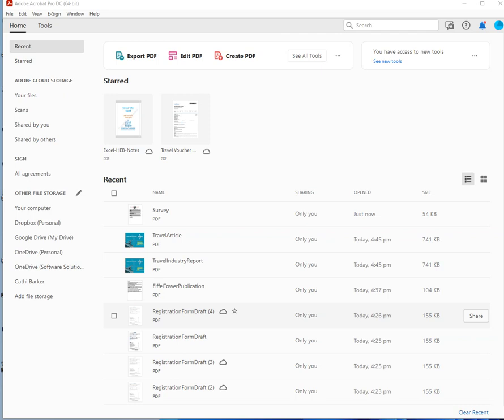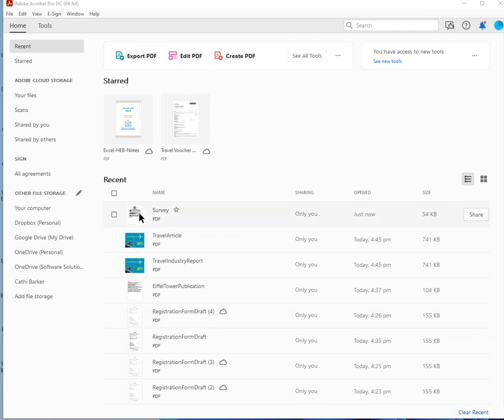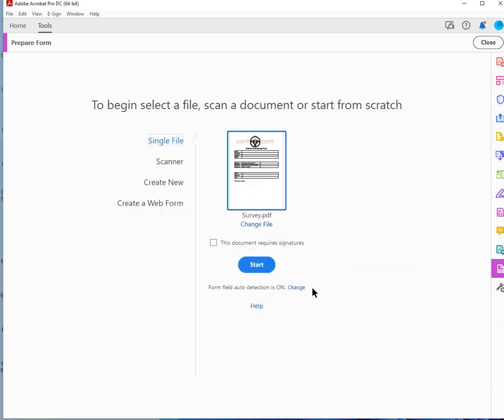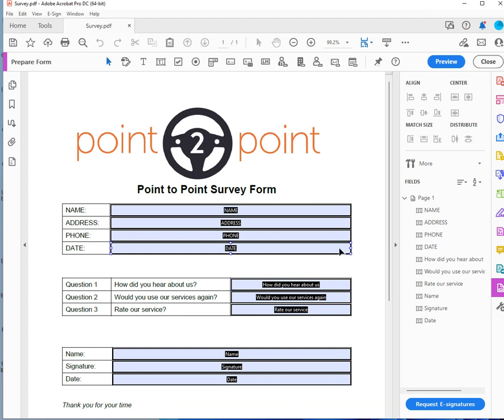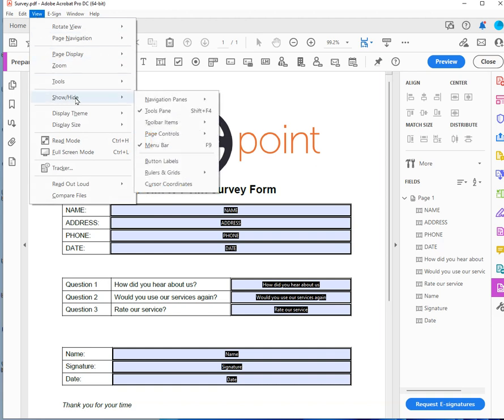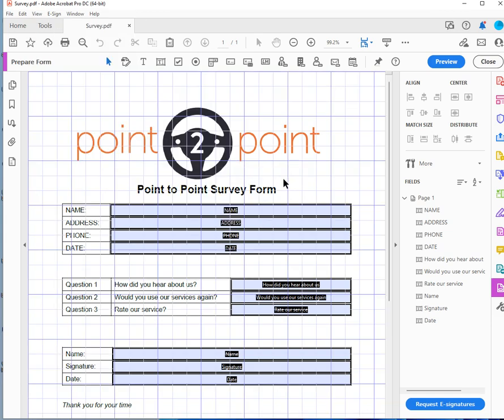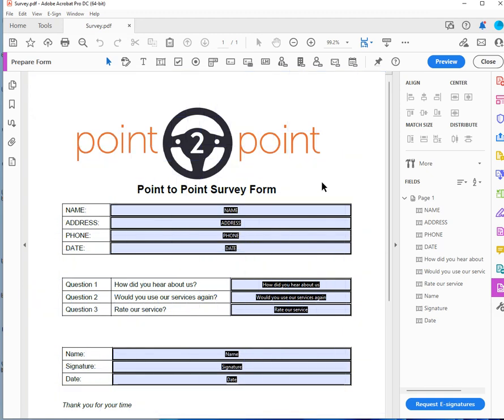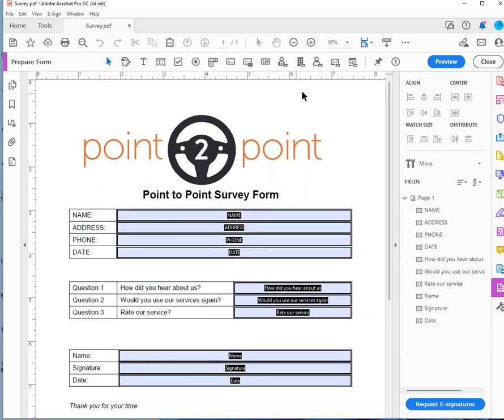Video 20 - Adobe Acrobat The Essentials Guides, Grids and Rulers